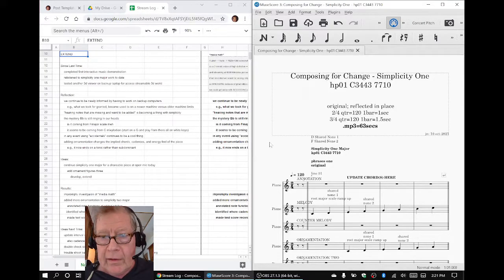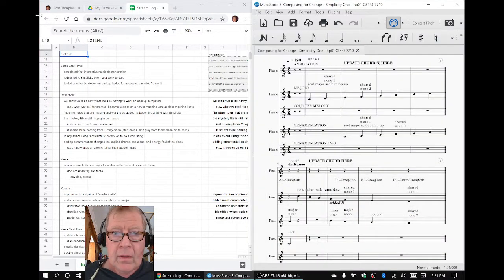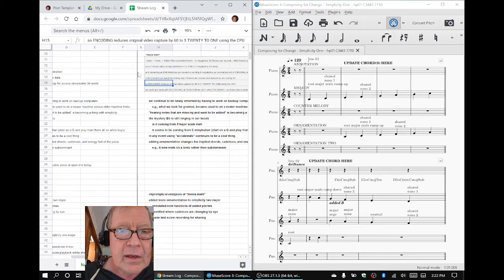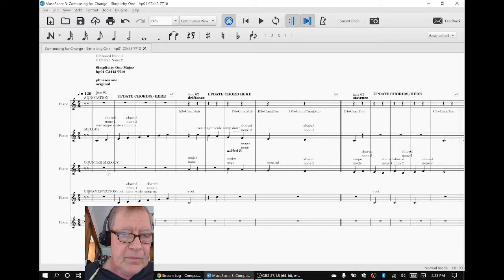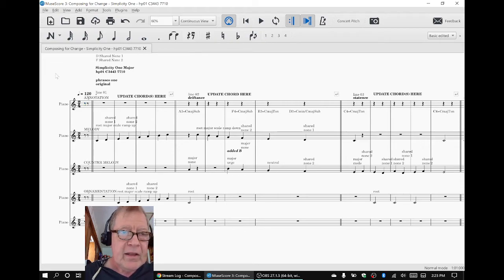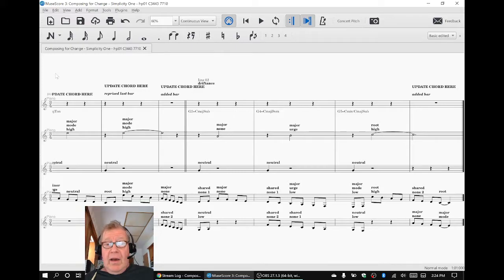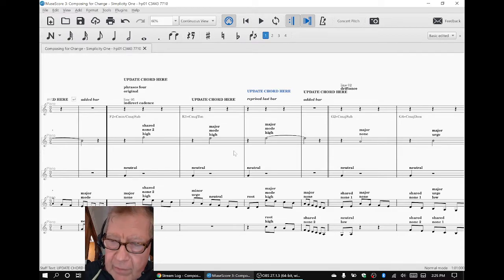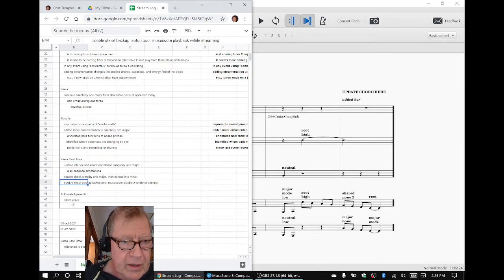Composing for Change Part 31 EXTEND Stream Highlight 10 Oct 2021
impromptu "media math" diagram is added; further ornamentation to simplicity one major